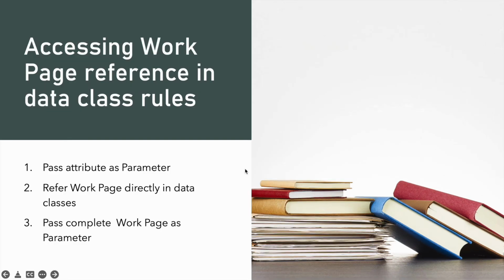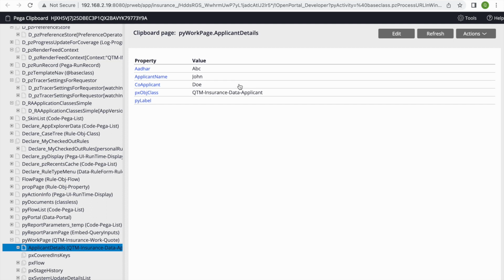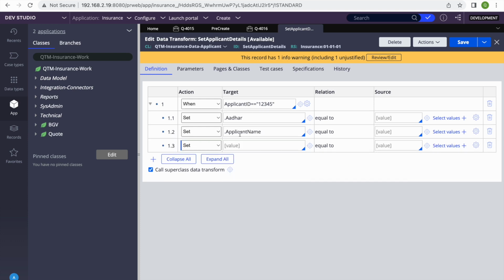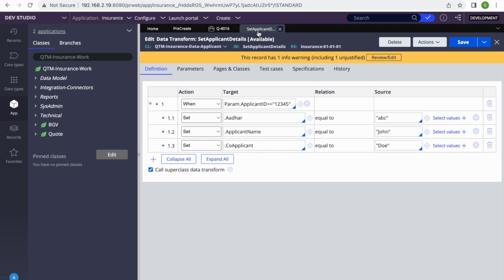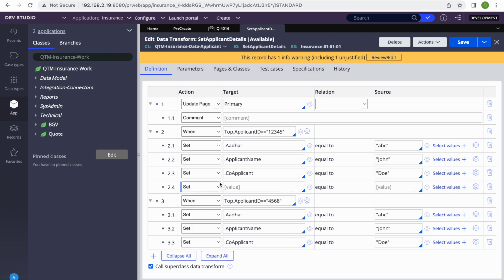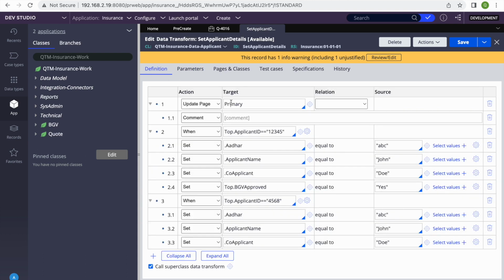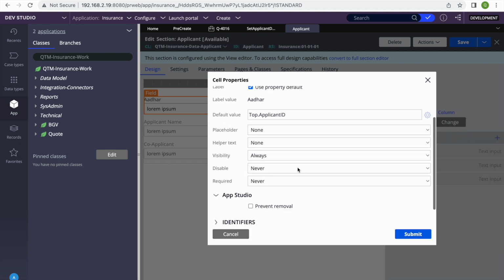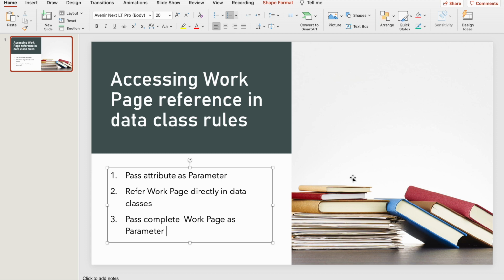Pega - Learn to access pyWorkPage reference in data class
Learn to access Pega pyWorkPage reference in data class

1.Pass attribute as Parameter
2.Refer Work Page directly in data classes
3.Pass complete pyWorkPage as Parameter